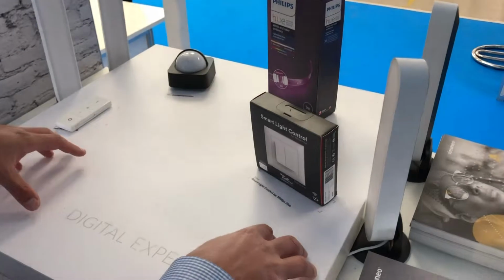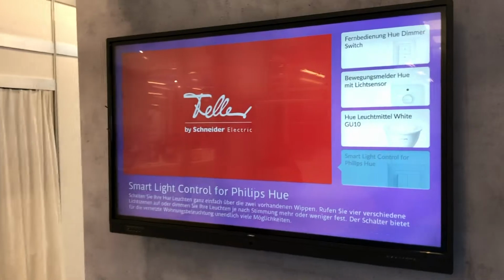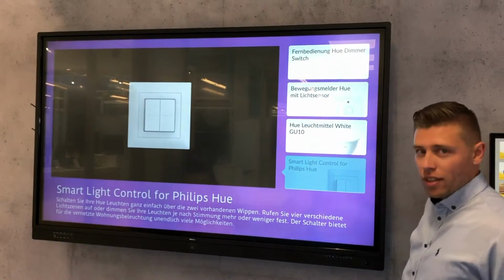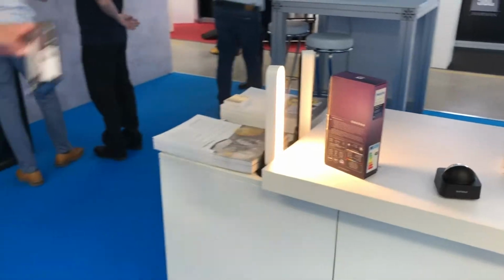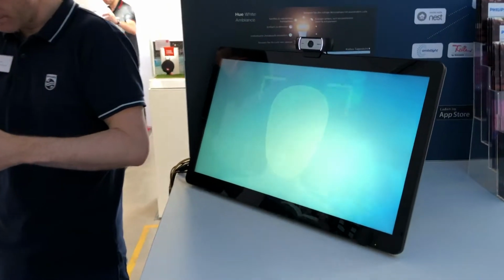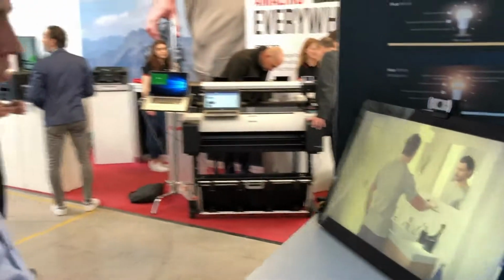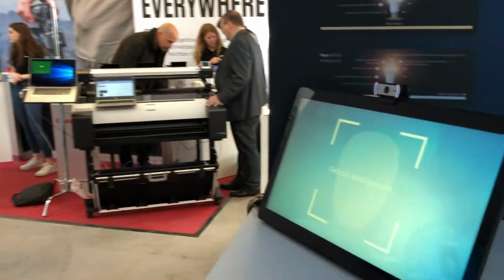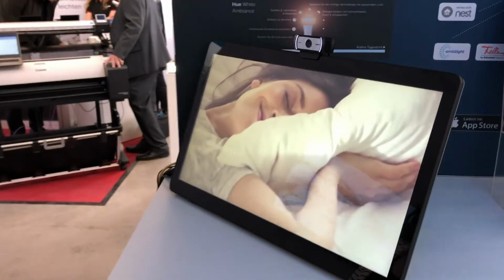Interactive POS: RFID, Face Recognition, and IoT sensors create digital experiences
See how viewneo combines the latest in RFID technology, Face Recognition and IoT sensors to create new digital experiences.

Learn more about the viewneo Toolbox! 📚🎥

Interested in a Partnership with viewneo? 💪